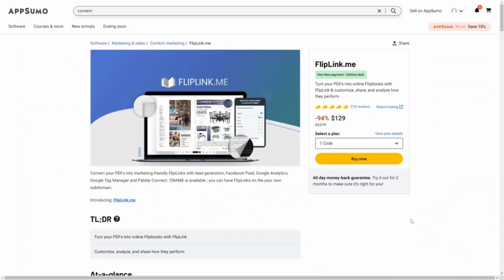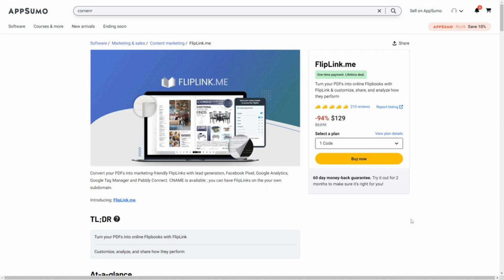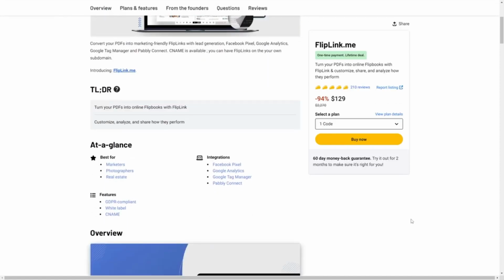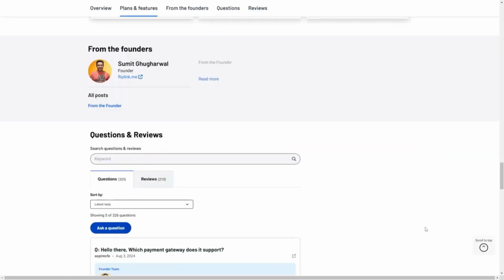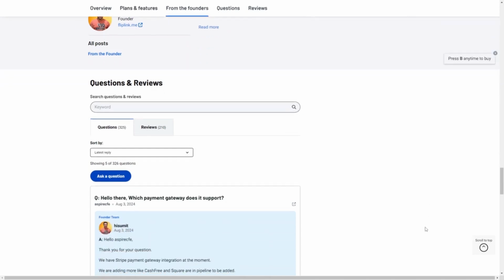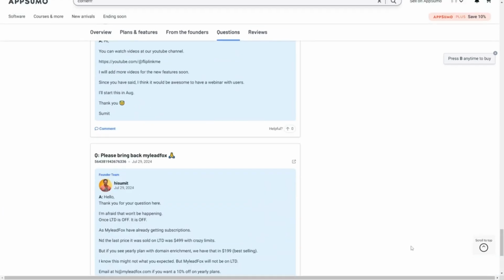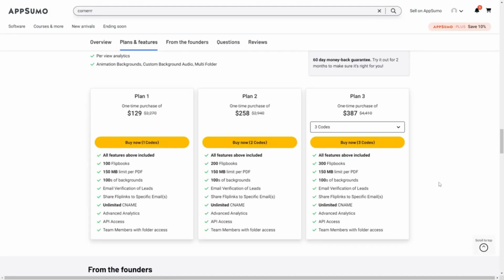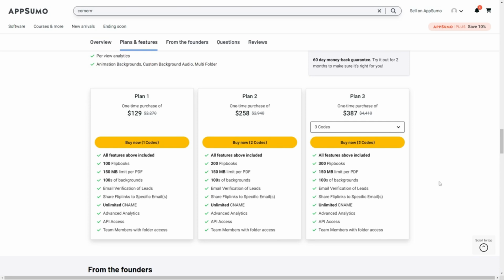Transform Your PDFs into Interactive Flipbooks FlipLink.me Review & Tutorial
Discover how FlipLink.me can turn your boring PDFs into stunning, interactive flipbooks! In this video, we cover everything – from uploading your PDF, customizing it with your branding, sharing it online, to tracking engagement with analytics. Whether you're a marketer, photographer, or real estate professional, FlipLink.me makes your documents more engaging and professional.

✅ Key Features:

Custom branding & backgrounds

Lead generation forms

Analytics with Google & Facebook integration

White labeling with CNAME support

💰 Pricing: One-time payment starting at $129 for lifetime access.

Watch now and take your PDFs to the next level!